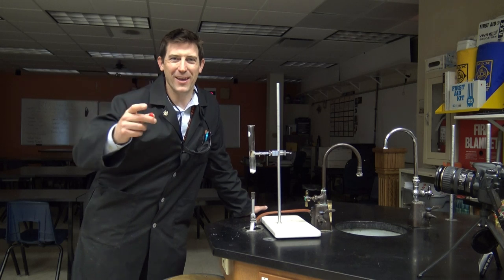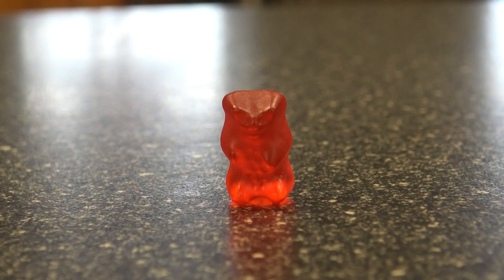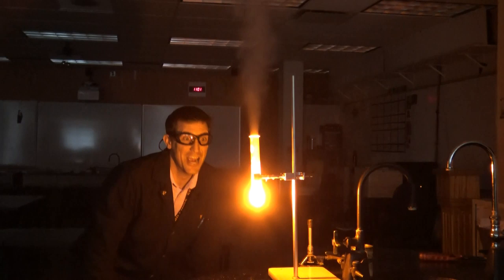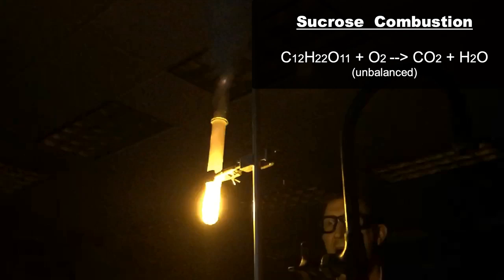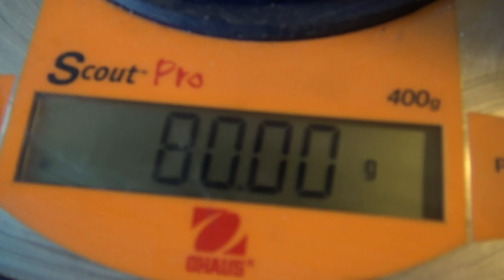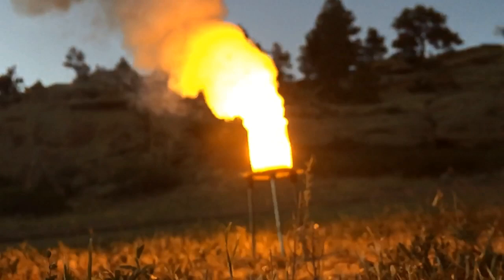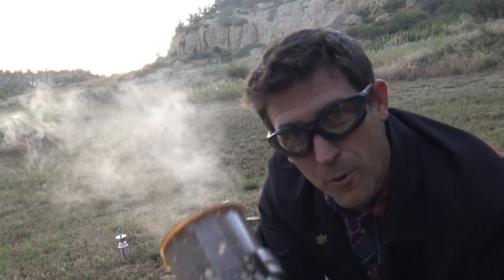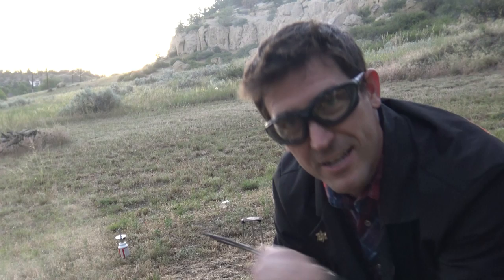Gummy Bear Fireball - Burning Calories Demonstration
Calories are a measure of energy and as we all know, sugar has a lot of calories. This demonstration shows the energy stored inside the sugar in a gummy bear.  Watch as the energy in an entire serving size of gummy bears is released in a chemical reaction.

Warning - this video is for educational and entertainment purposes only. Do not try this at home.